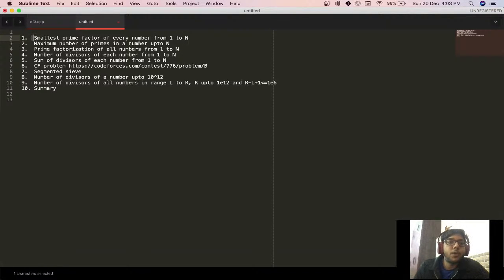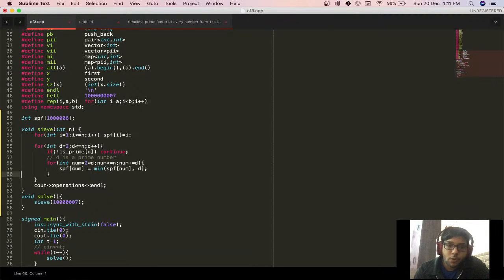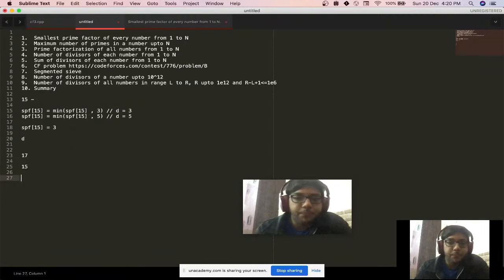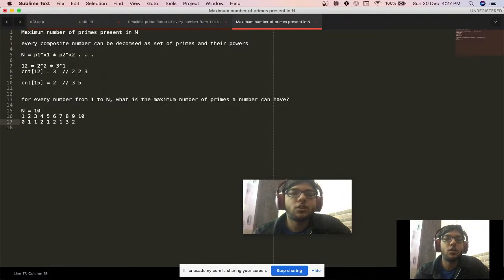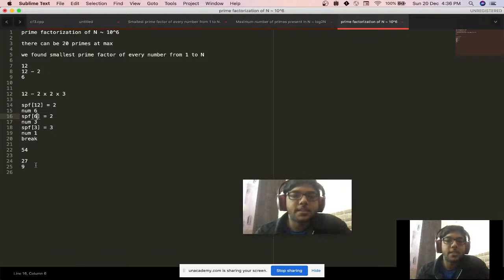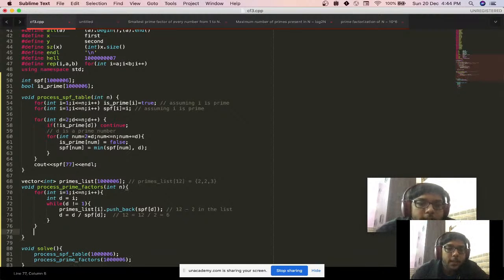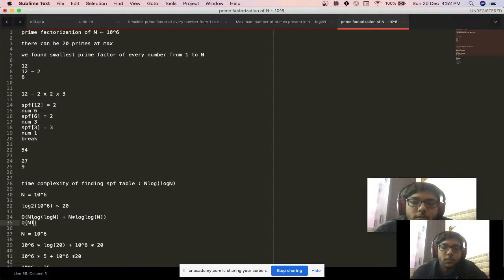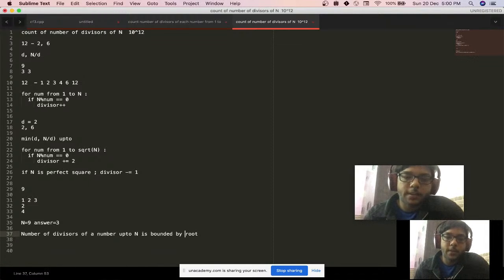[Unacademy] Segmented Sieve And Divisors || Himanshu Singh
Educator Himanshu Singh is a World Finalist ICPC 2020, Winner Techgig Code Gladiators 2020, Winner TCC '19.

This is an intermediate level class where educator Himanshu Singh will be discussing a variation of sieve known as segmented sieve. We will also be covering some problems involving counting divisors, sum of divisors etc. which are seen quite often in competitions and interview rounds as well.

Unacademy Subscription Benefits:
1. Learn from your favourite teacher
2. Dedicated DOUBT sessions
3. One Subscription, Unlimited Access
4. Real-time interaction with Teachers
5. You can ask doubts in the live class
6. Download the videos & watch offline